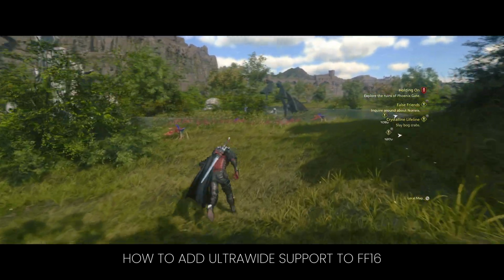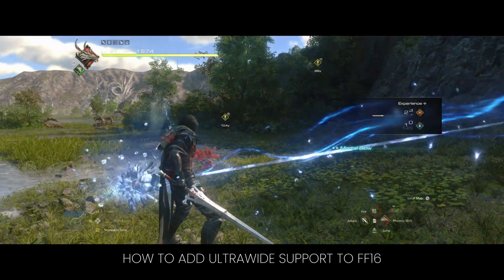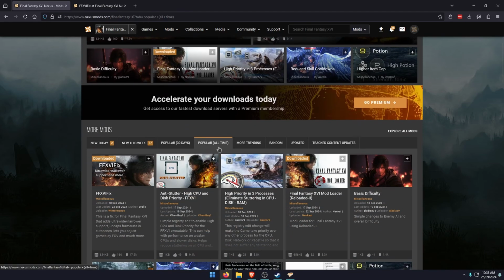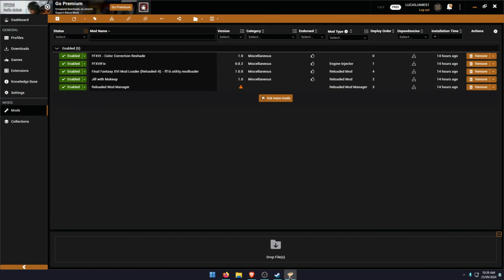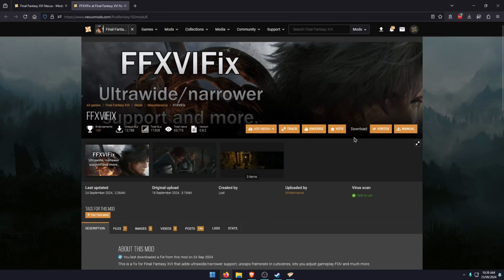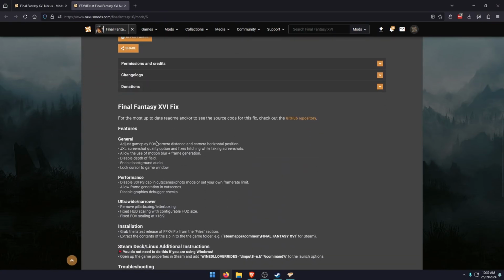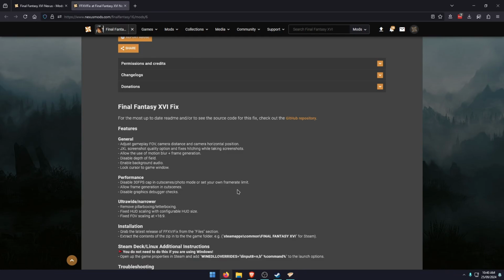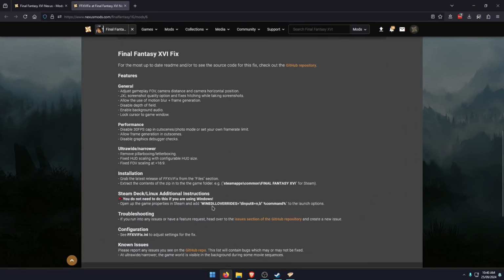How to Add Ultrawide Support to Final Fantasy XVI - And more Essesntials!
This guide will show you how to add ultrawide support to Final Fantasy XVI as well as a few other extra bonuses.